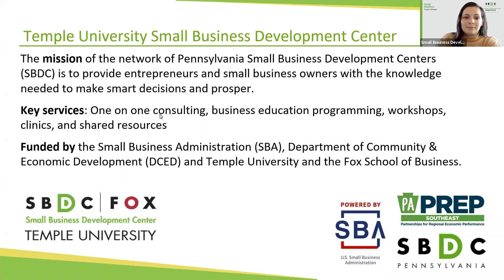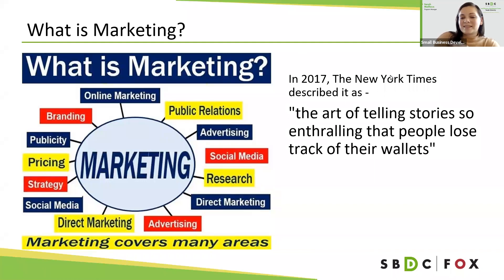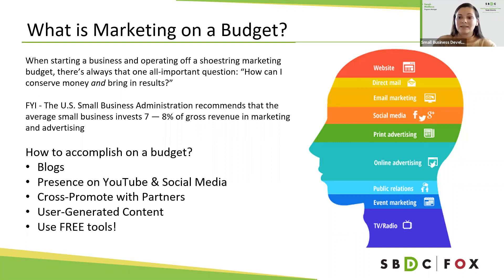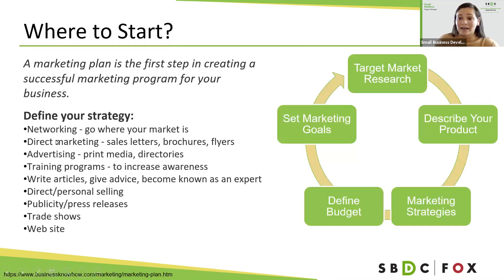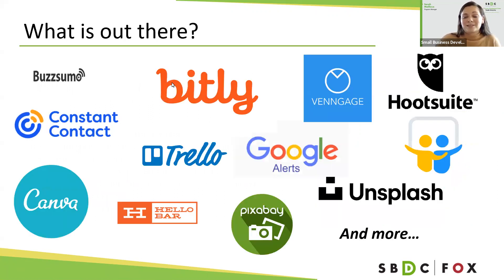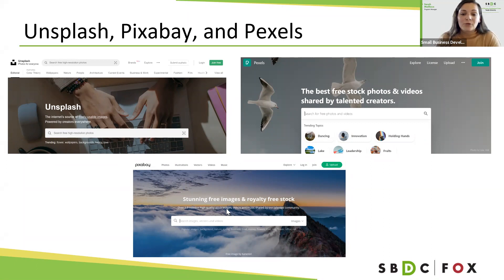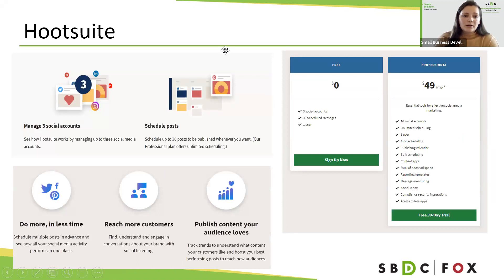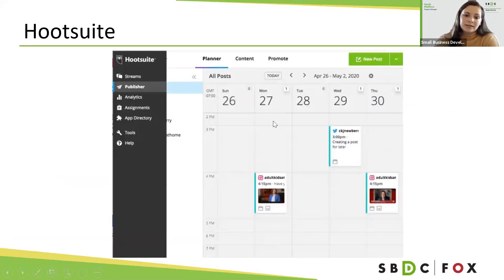Marketing on a Shoe String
Getting your business online is one thing, making sure the content is engaging and actionable is another. Now, more than ever, businesses need to have a strong brand and web presence. Doing so can seem overwhelming, from a time and monetary perspective. This webinar will go over tips and tricks to marketing online that cost $0! We will go over no cost solutions to help you create and diversity your marketing, such as Canva, Splash,  Bit.ly, and a few other free programs.

Attendees will be able to:
-Recognize no cost tools to help them grow their marketing
- Take a deeper dive into Canva and create their own marketing content
- Learn how to apply these tools to their own marketing techniques
- Diversity their offerings and create a strong online presence

Target Audience:
- Startup businesses and marketing beginners
- Established businesses looking to diversity their marketing
- Individuals new to business marketing and design

Sarah Mailloux, the Temple SBDC Digital Transformation Program Manager, will be presenting this workshop. Sarah has years of experience helping businesses start, pivot, and grow. She specializes in market research & design, international business, and business ideation/start-up. Prior to joining the Temple SBDC, Sarah worked at the Delaware SBDC Lead Office. She also has 5+ years of Wealth Management & Business Reporting experience. Sarah is an entrepreneur herself, consulting universities and business through academic coaching, instructional design, and non-profit marketing. She has a BS and MS in International Business, is an Export Certified Advisor, an is a Certified Ideation & Commercialization Coach.